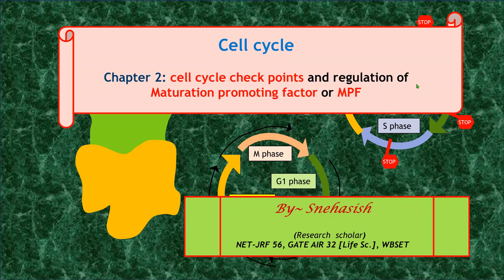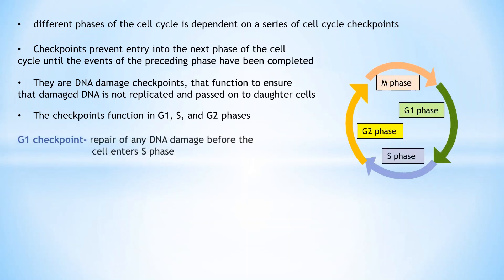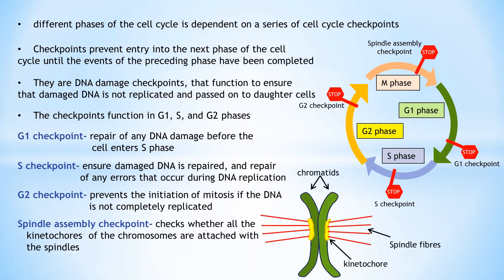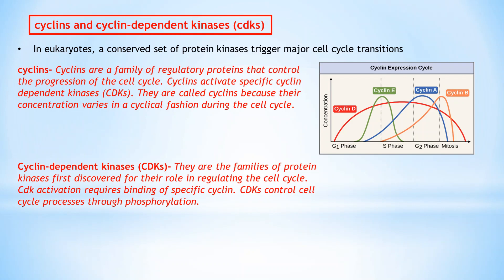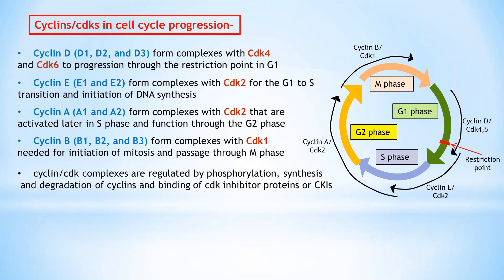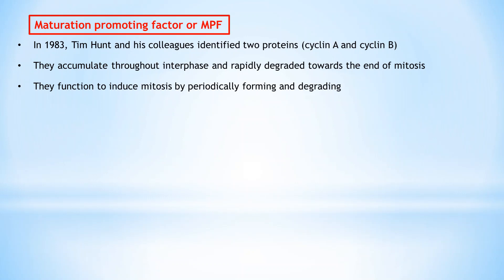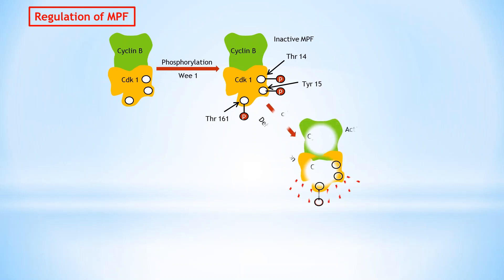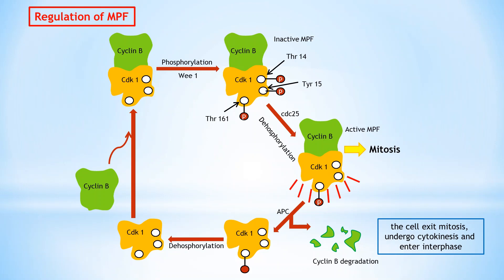Cell cycle: [Chapter 2] Cell cycle checkpoints and regulation of MPF | For NET GATE SET NEET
Detailed discussions about Cell cycle checkpoints and Maturation Promoting Factor or MPF. Role of G1, S, G2 and spindle assembly checkpoints in different phases.Watch my previous videos that include concept about cell cycle and its phases, cell surface and nuclear receptors, GPCR and RTK signalling pathway, whose links are given below. This topic is very important for NEET, NET, GATE, SET, and other competitive exams.